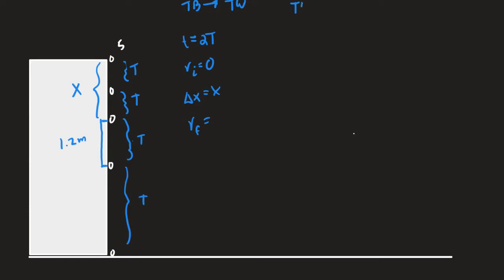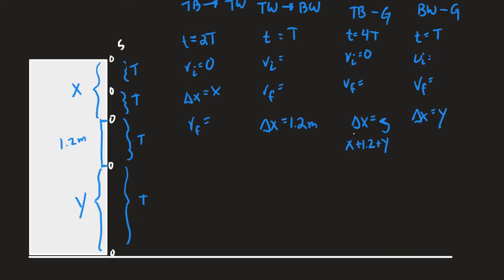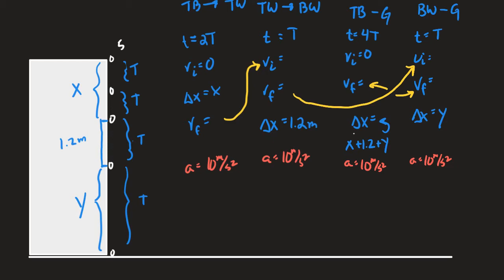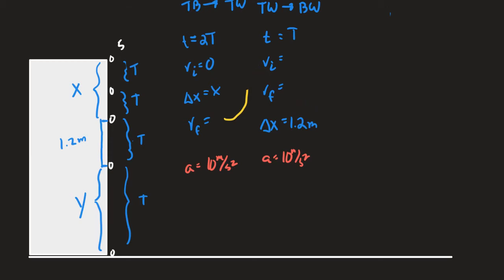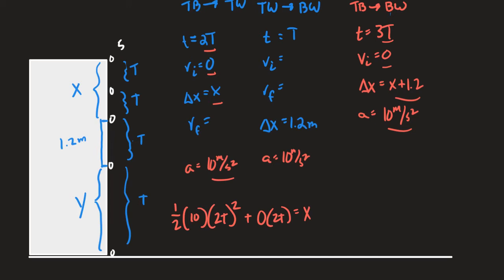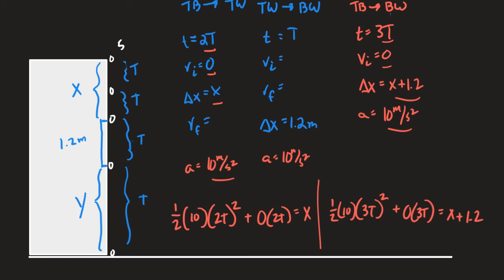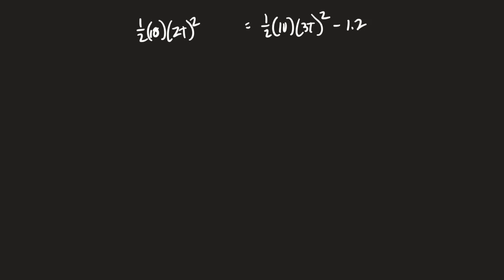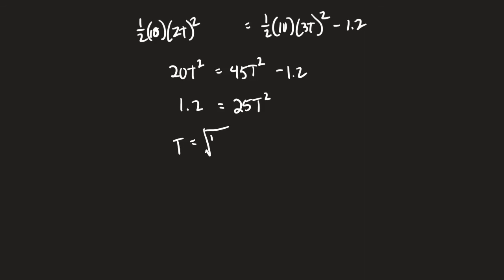Kinematics Homework Review